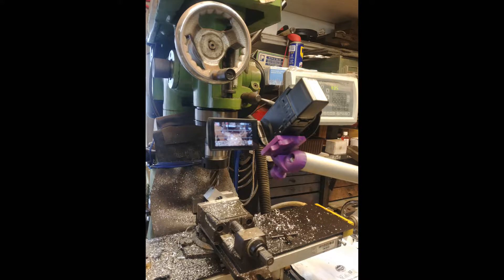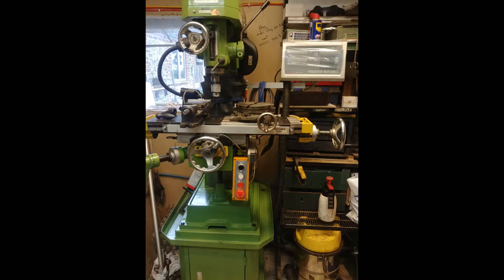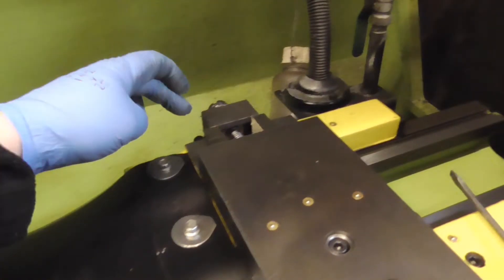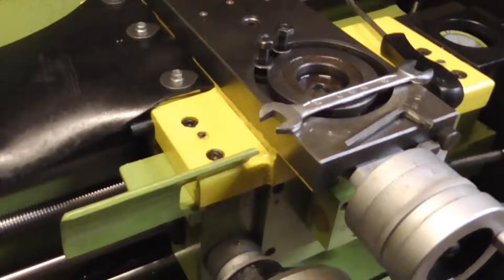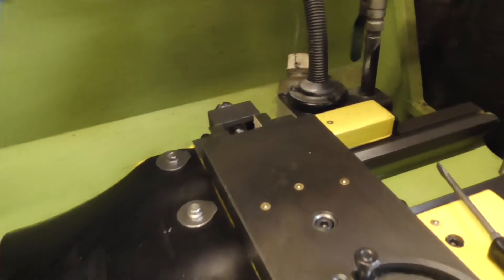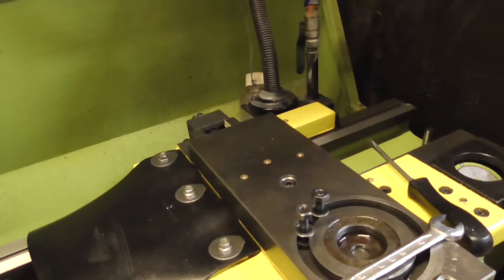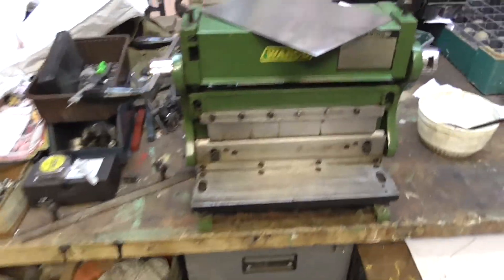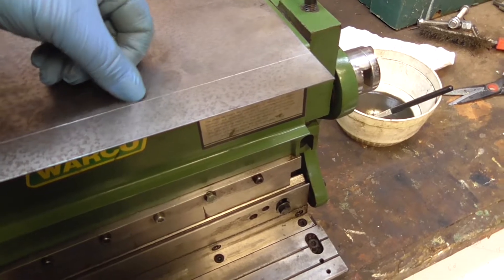clean up and x slide cover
War Grade, videos on metalworking and casting.
A small business in kent UK